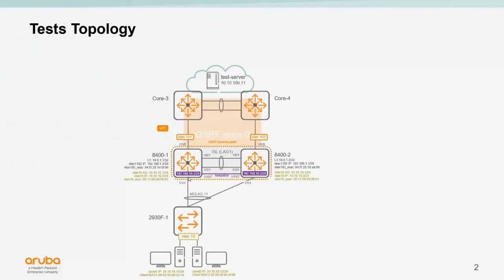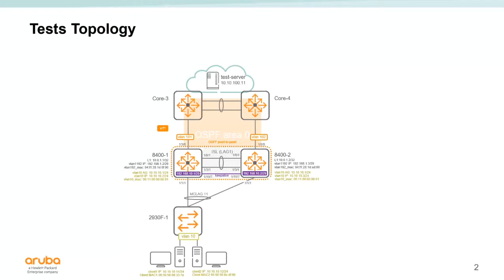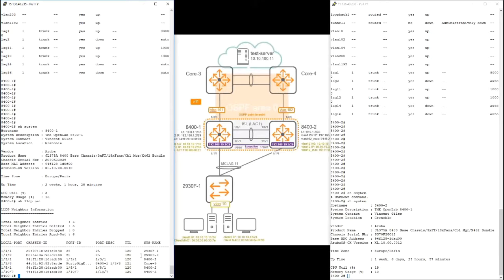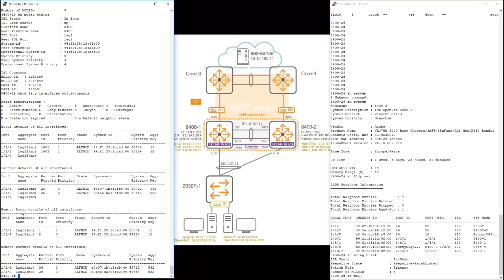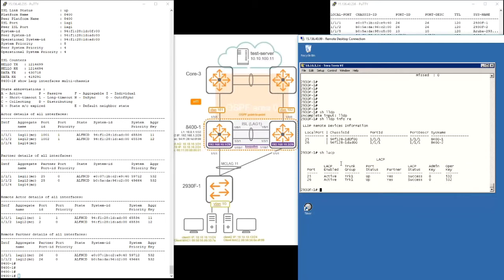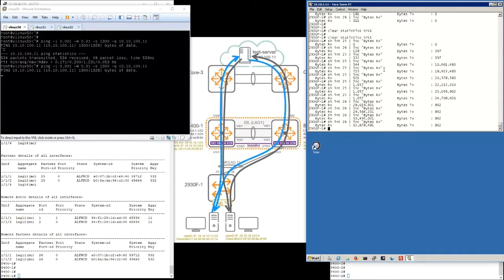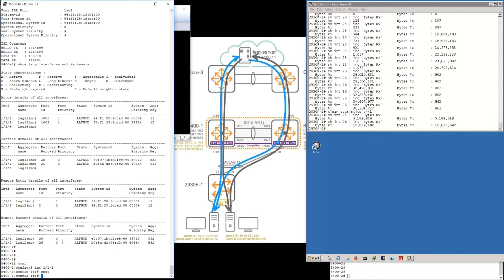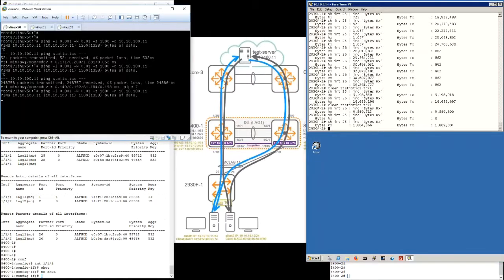ArubaOS CX MCLAG Failover